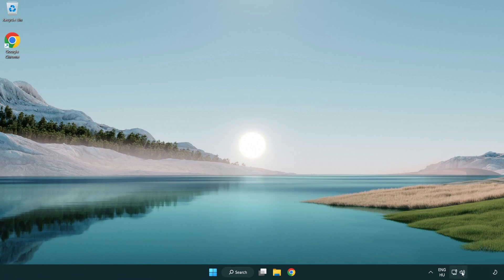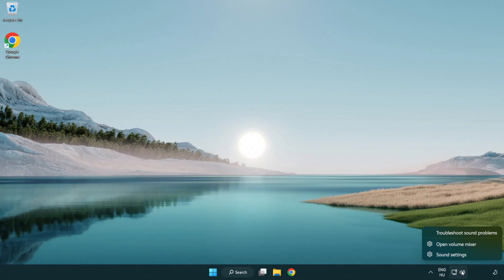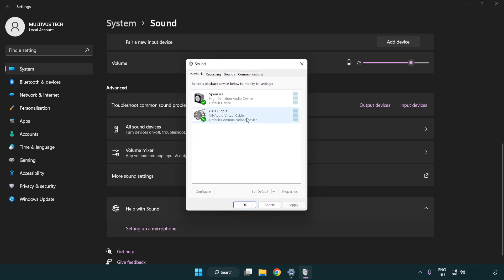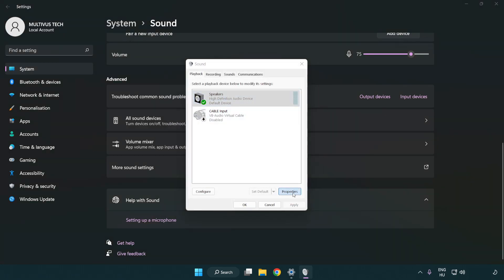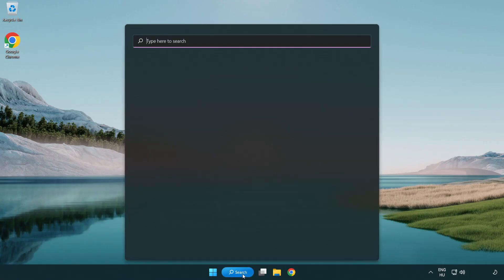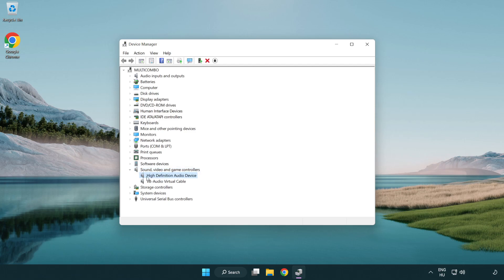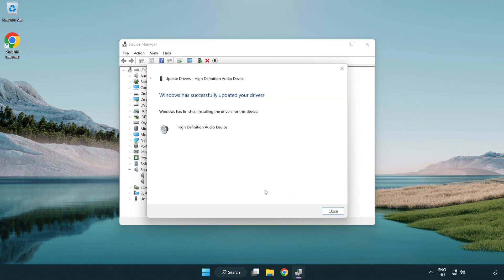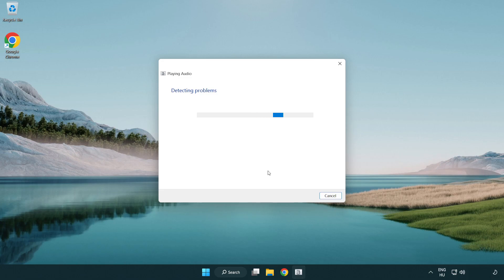How to FIX Rocket League No Audio/Sound Not Working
I'm going to show How to FIX Rocket League No Audio/Sound Not Working